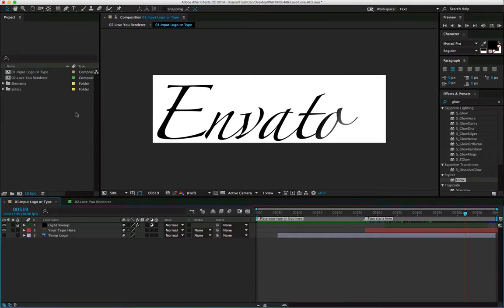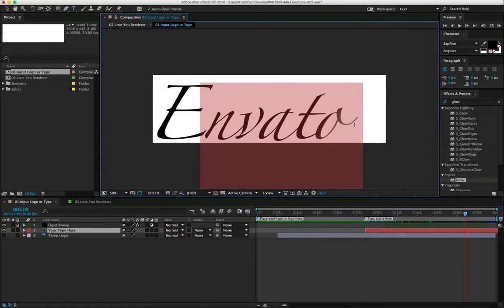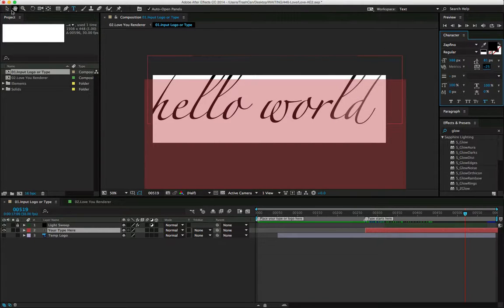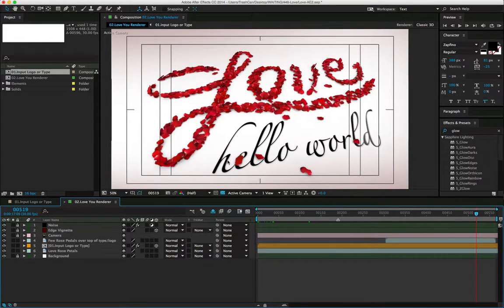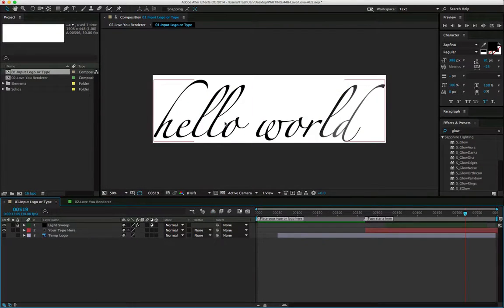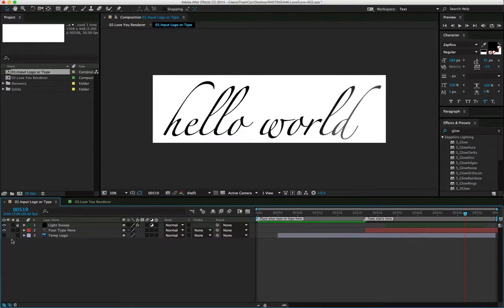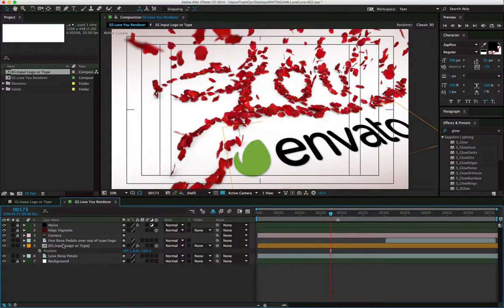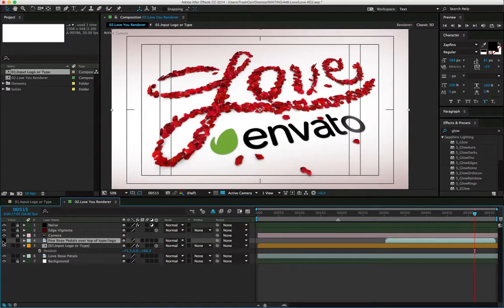I Love You - After Effects Tutorial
This is the tutorial for the "I Love You" After Effects template available

This is a 1080p Adobe After Effects Valentines Day template with elegant red rose petals falling down into the word "Love" while your logo or text animates on below.  A video tutorial is included with this template which gives you a step by step breakdown on how to use this project file. The audio used in the preview video is not included but can be downloaded The rose petals that animate into the word "Love" are pre-rendered so you will be unable to edit the word or modify the petals. This makes a perfect revealer for an engagement, marriage, wedding, a romantic date, a celebration, passion, valentine's day, etc.